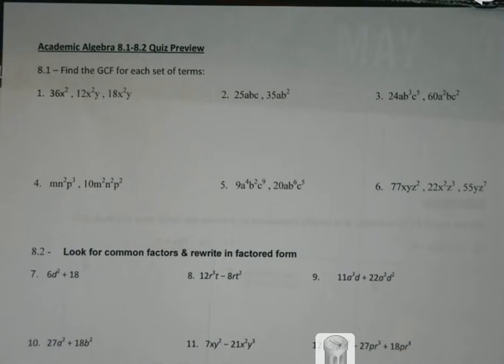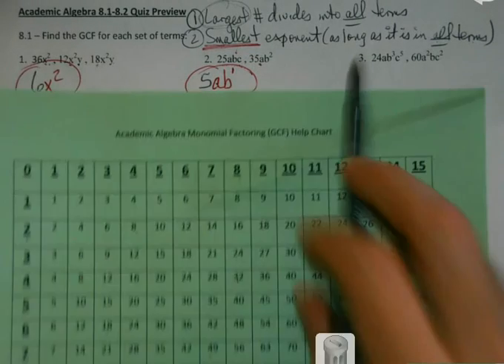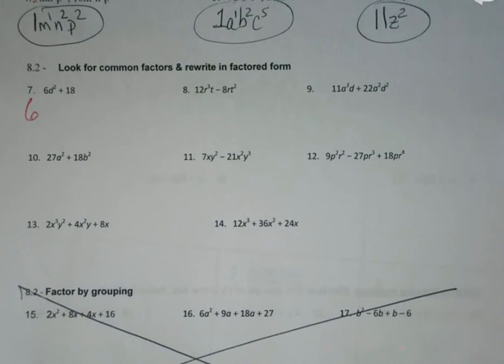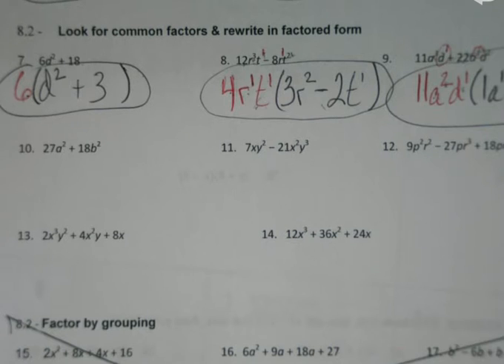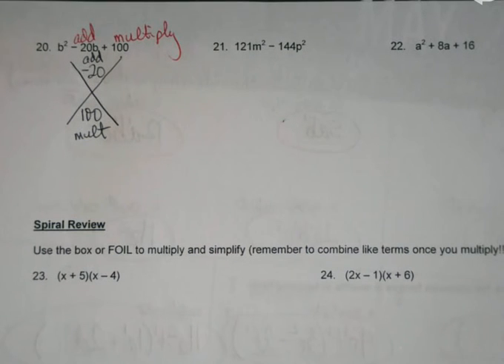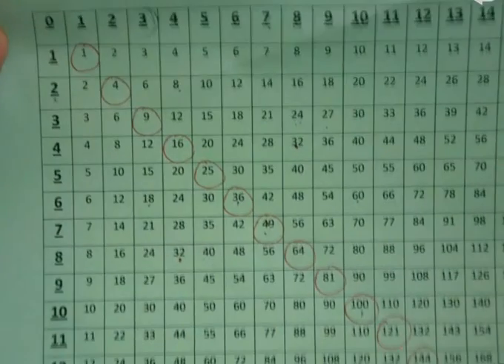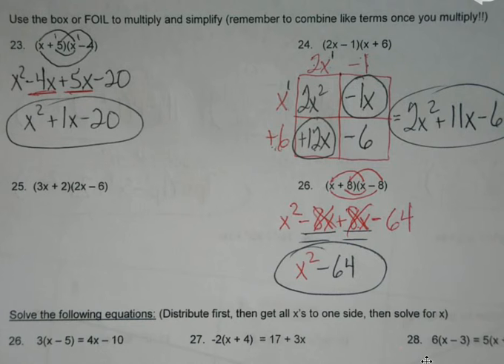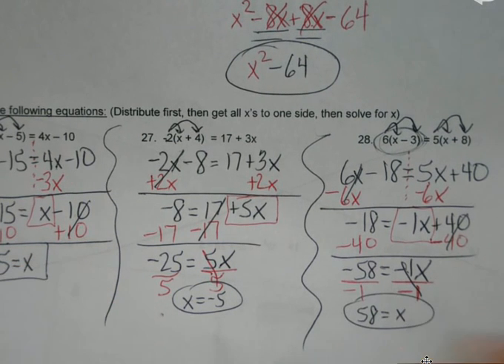Alg 1 Unit 8 - GCF Quiz Preview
Getting ready for tomorrow's quiz on GCF's and the start of factoring